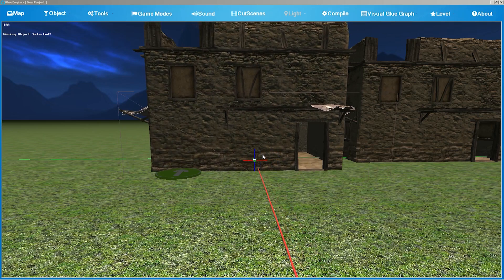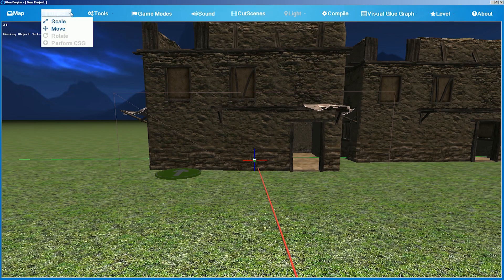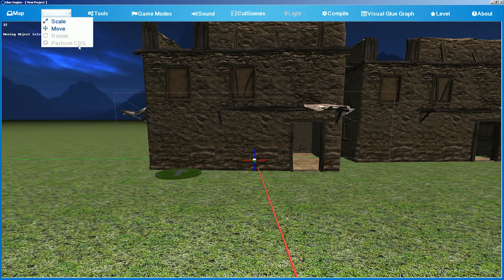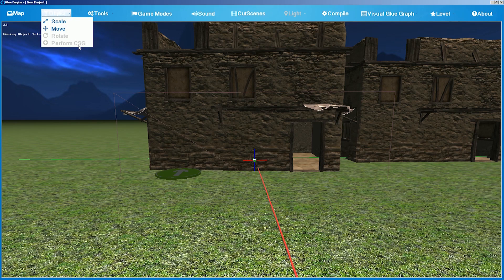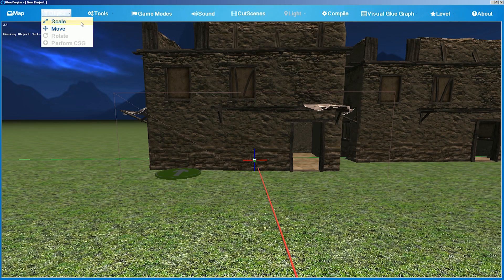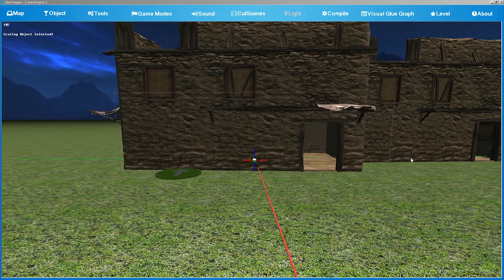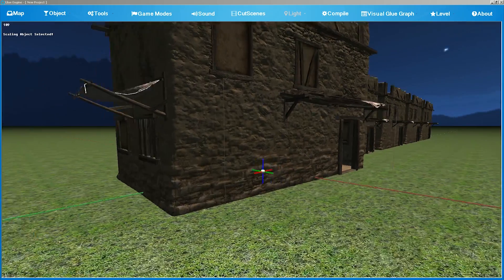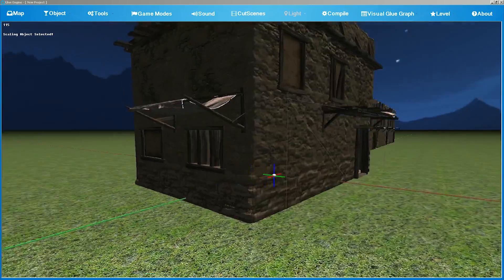Glue Engine - Tutorial 3 - Object Manipulation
Hello and Welcome To The First BETA Launch of Glue Engine!

PLEASE IF YOU HAVE ANY BUGS TO REPORT AND NEW FEATURES IDEAS AND QUESTIONS POST THEM ON OUR FORUMS